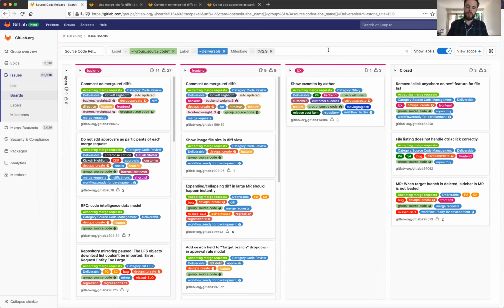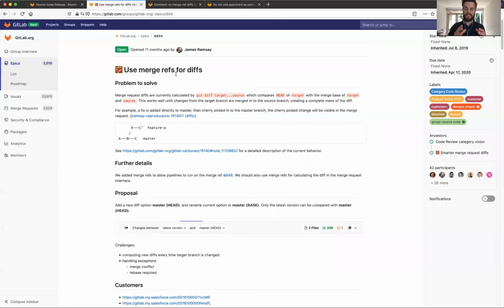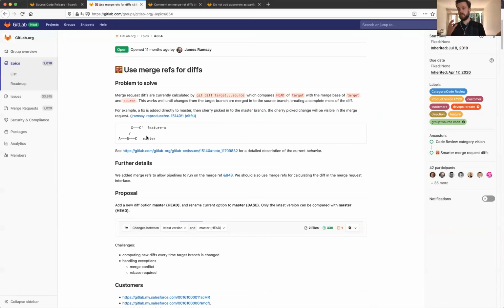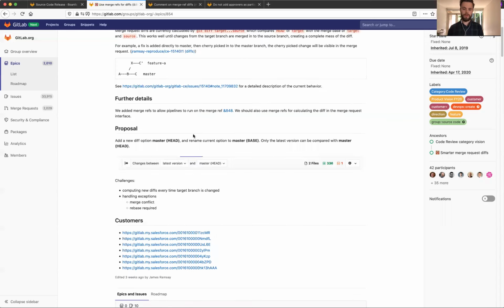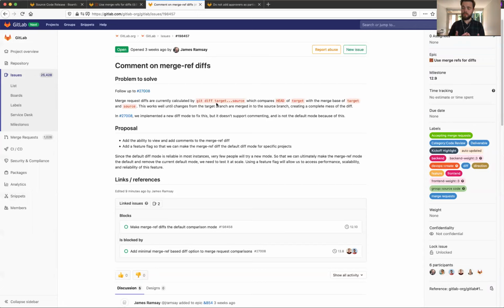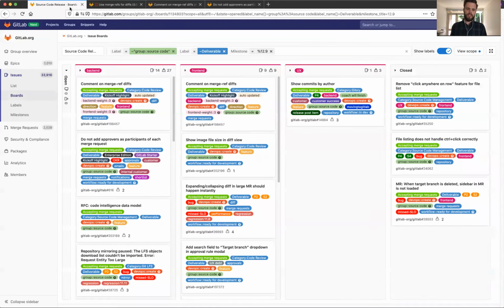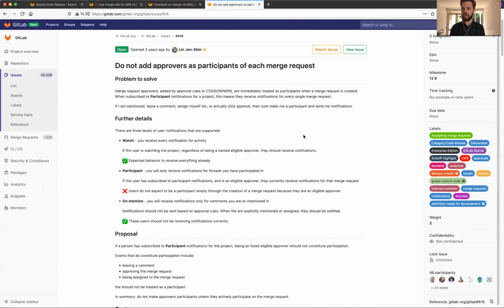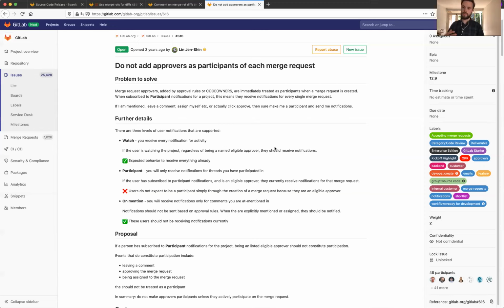GitLab 12.9 Kickoff - Create:Source Code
Track what else is in store for Source Code in 12.9 via our planning issue for the release